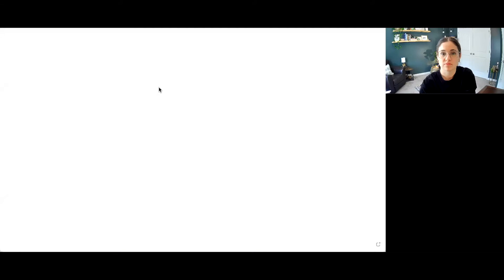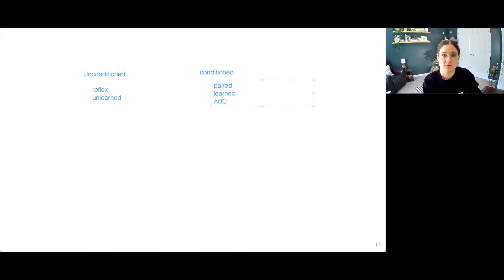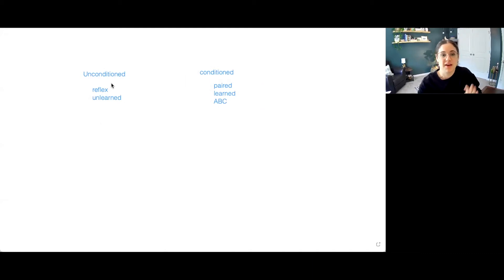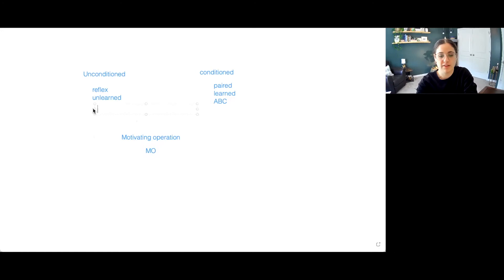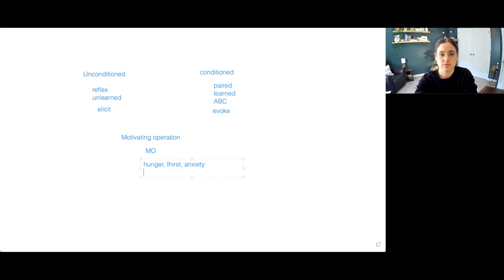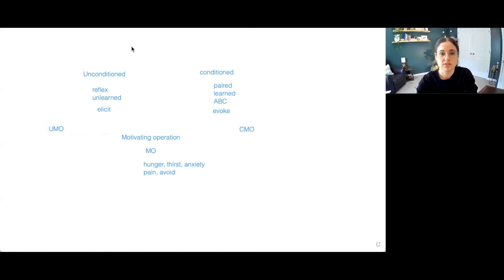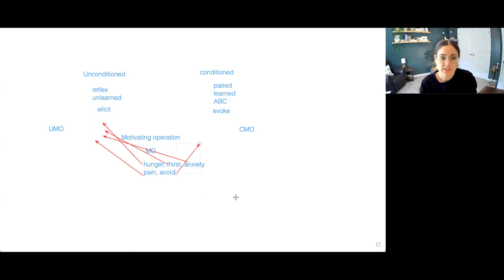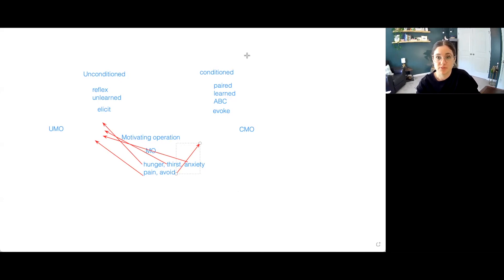ABA Made Easy: Conditioned Motivating Operations (CMO) vs Unconditioned Motivating Operations (UMO)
Are you in the ABA field? Are you training others in ABA or working towards your RBT® or BCBA® certification?  Then this FREE series is for you! We will be sharing simple videos explaining ABA concepts, so be on the lookout!

This video discusses the difference between unconditioned motivating operations and conditioned motivating operations. (CMO vs UMO)